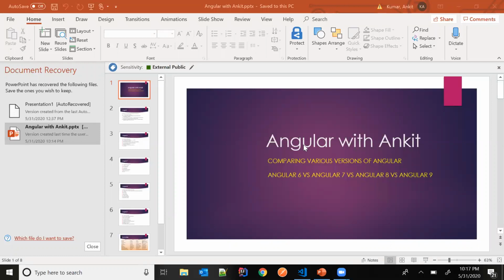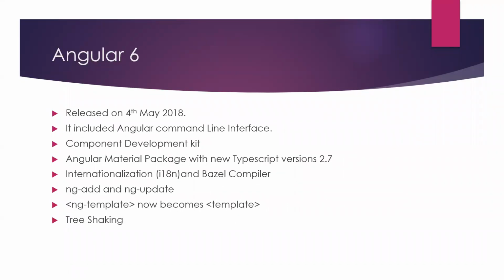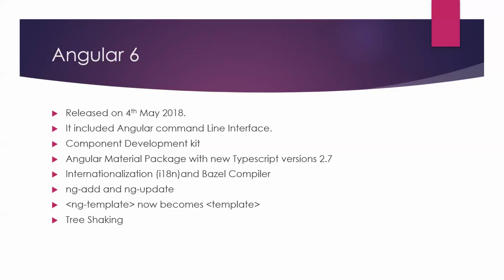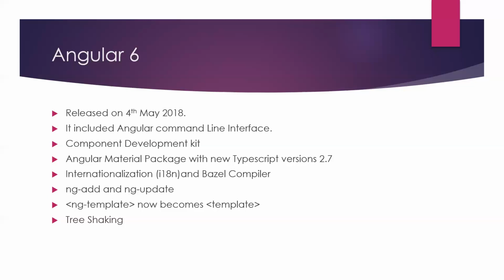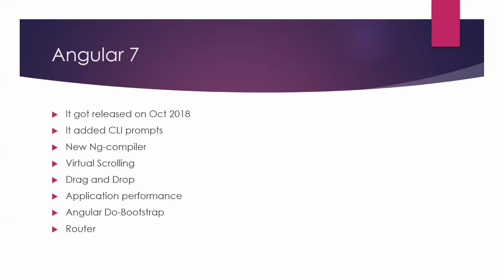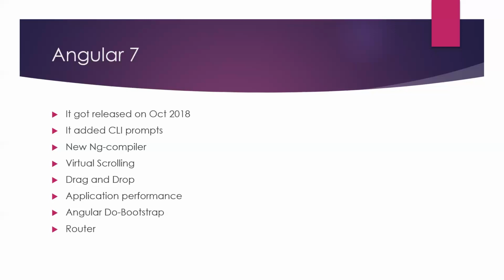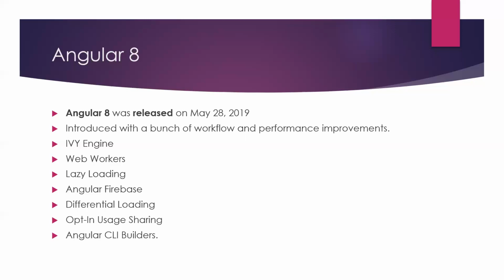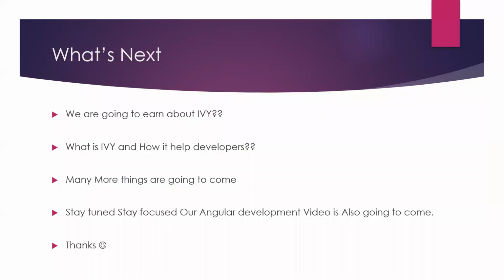Comparing Various Angular Versions | Angular 6 to Angular 9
In this video we have compared various Angular versions and what all functionalities they provide.

Starting from Angular 6 to Angular 9. What all features got added in 6, 7, 8, 9
How that changed the way Angular developers code